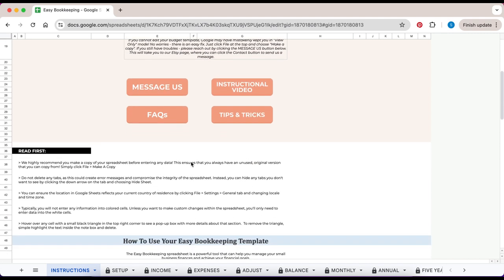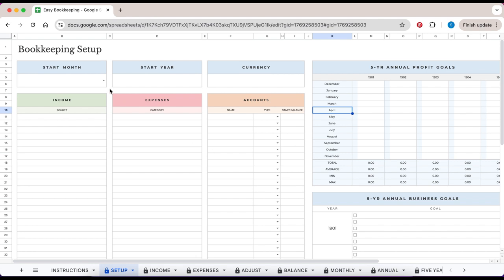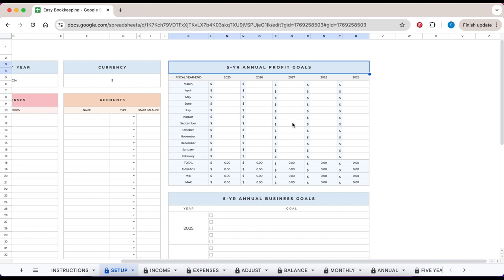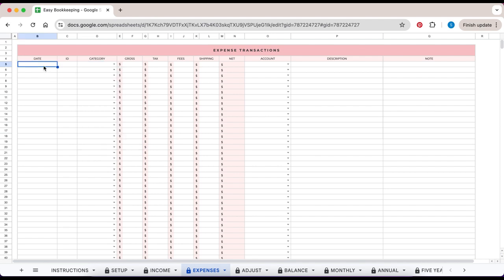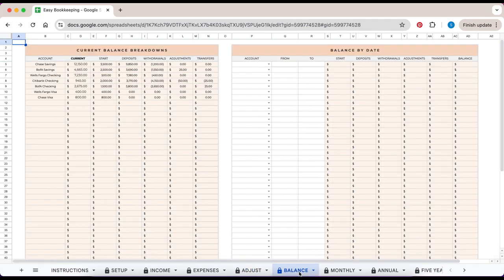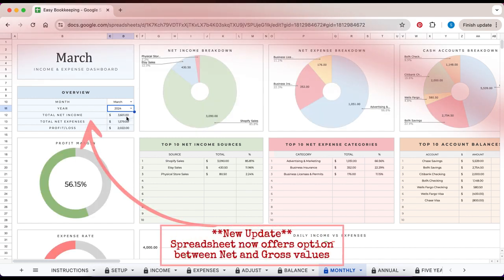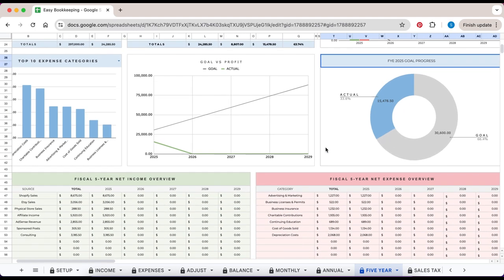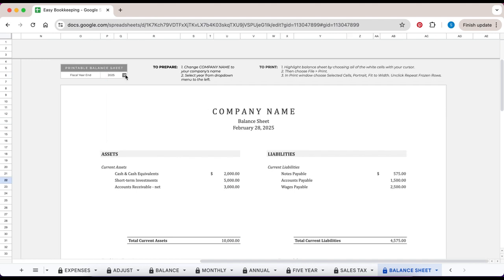Easy Small Business Bookkeeping Template for Google Sheets | Income Expenses Dashboards Tax Tracker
Take control of your small business finances with this powerful and easy-to-use Google Sheets Bookkeeping Template! 💼📊

Whether you're a freelancer, entrepreneur, or side hustler, this spreadsheet is designed to simplify your money management and give you crystal-clear insights into your business.

✨ What's Included:

🔄 Adjustments & Transfers Tab
📆 Search Balance by Date
📊 Current Balances Overview
📅 Monthly, Annual, 5-Year & Custom Dashboards
🧾 Tax & Fees Tracker for Easy Reporting

No complicated software, no monthly fees—just one spreadsheet to manage it all in Google Sheets.

Check out our Etsy shop for dozens of spreadsheet templates to help make your life easier: